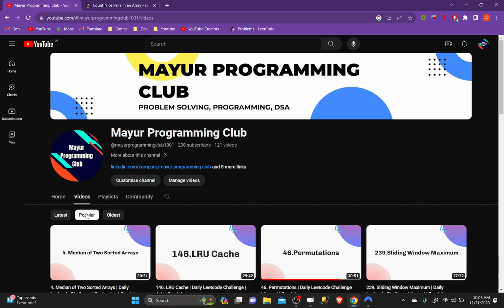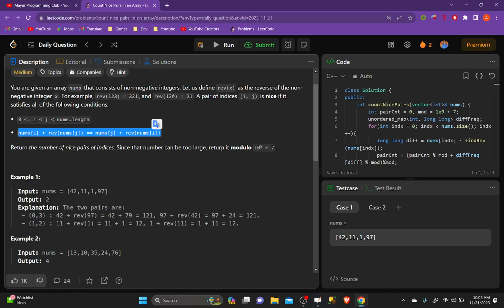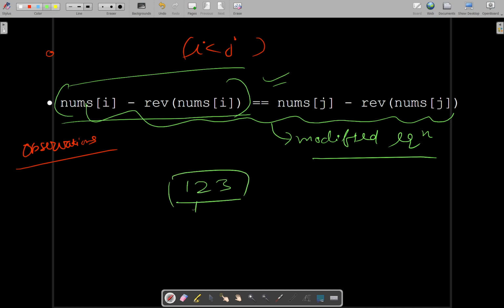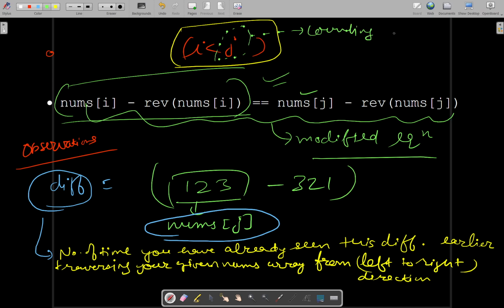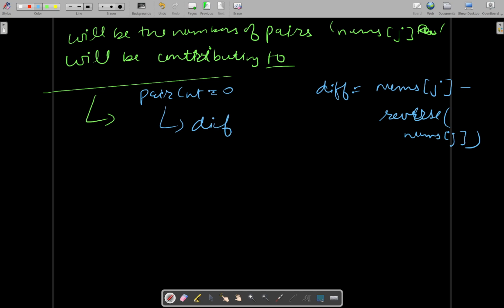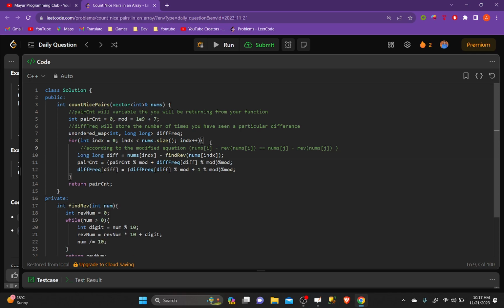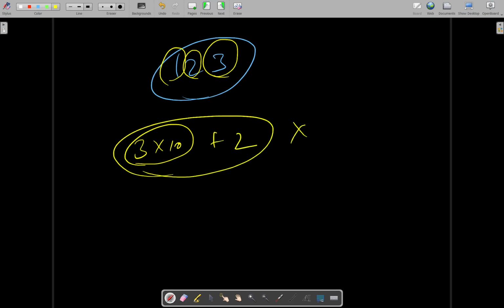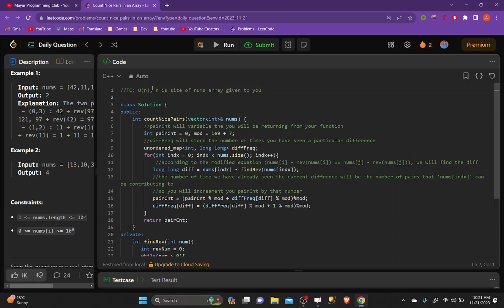1814. Count Nice Pairs in an Array | November | Java | C++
Technique Used:
Hashing: